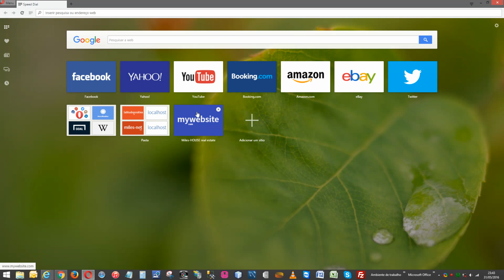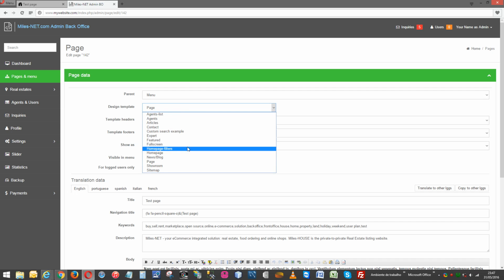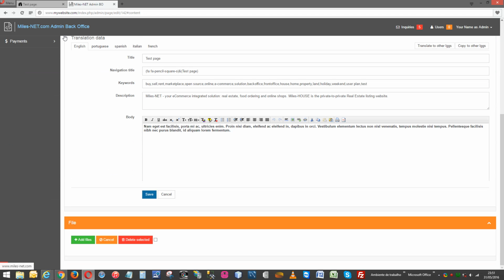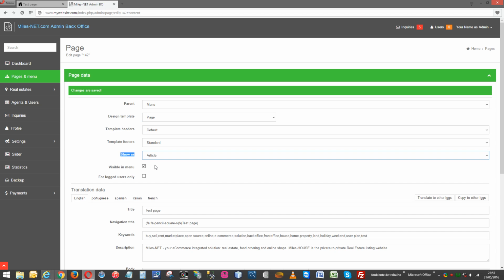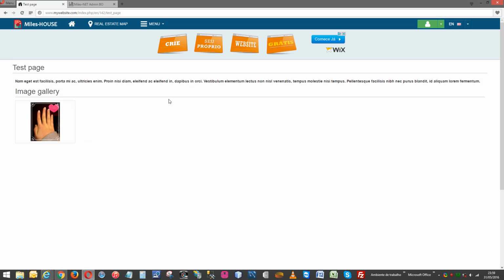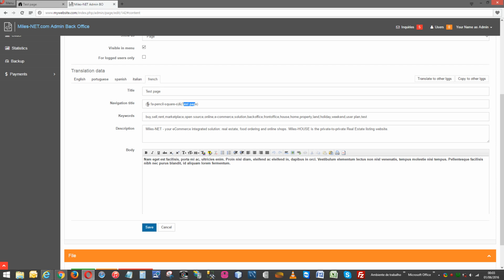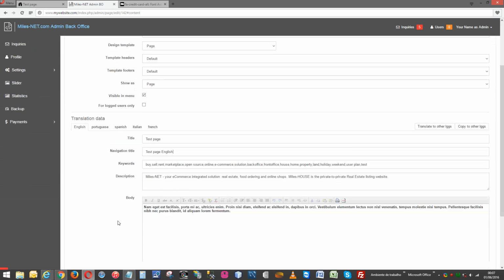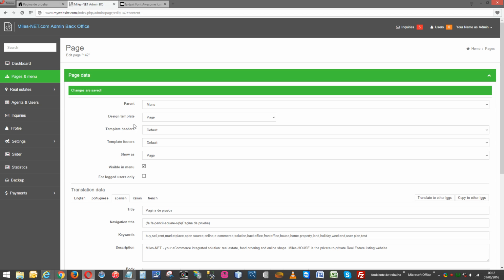Miles-NET Real Estate platform - 4.CMS part I (Pages "Header", "Footer" and "Designed Templates")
And U can TRY IT!

After "Install", "Langg pack" and "Top Slider & Menu items" tutorial vídeos, we come to the CMS (Content Management System) part.
This section is divided in 2 blocks:
* this first one where we talk about management of pages "Header", "Footer" and "Design Templates";
* a second video where we deal with page "Body" exclusively: enrichment using text, HTML & active coding - JavaScript/Jquery & CSS.

YES, WE'VE ASSEMBLED A POWERFUL CONTENT MANAGEMENT SYSTEM!

With such a powerful, flexible, easy to scale front and back Miles-NET platform ends, we got a nice and friendly Content Management System (CMS). Maybe the most popular one is the well known WORDPRESS. Check it out!

Not only you can now MANAGE all the commercial content - your PROPERTIES - as, when sign-up for the appropriate user plan, you can also change, improve or delete ANY content PAGE, not belonging to Miles-NET core, through the Admin back-office.

Buy the complete Miles-NET Real Estate platform... and there's NO LIMITS!
Without spending a single extra cent, or waiting for a developing team to come to a never ending project, BE YOURSELF on the World Wide Web. By you, to you and to your customers!